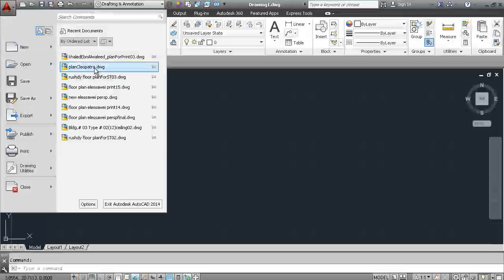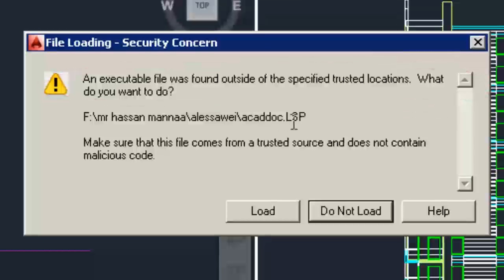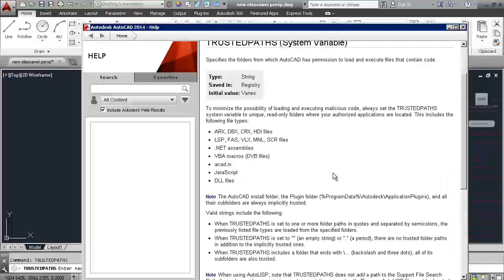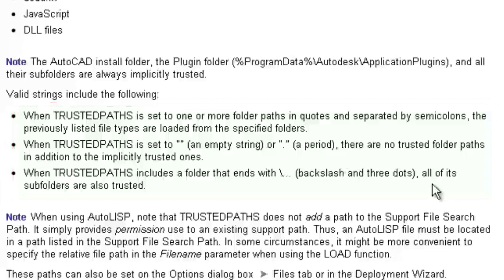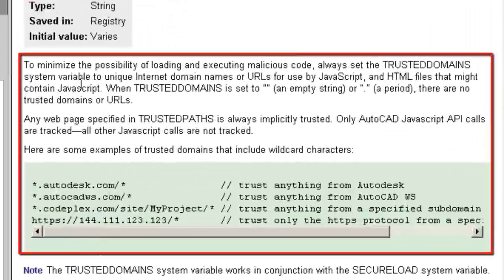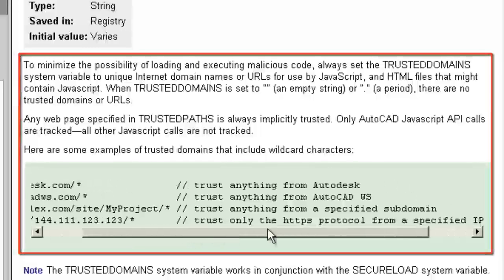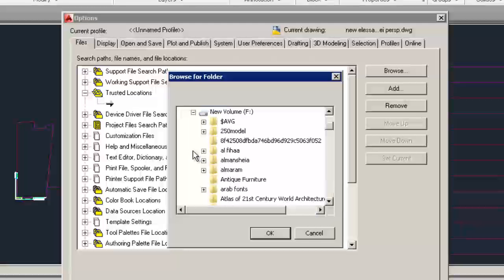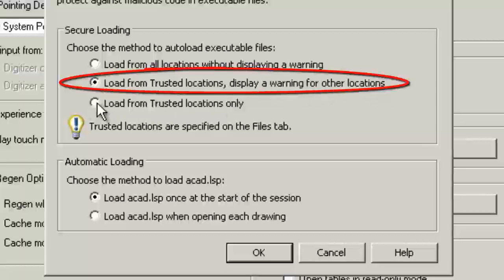Error An executable file was found outside of the specified trusted locations HOW TO FIX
Error: An executable files was found outside of the specified trusted locations. What do you want to do? AUTOCAD 2014

Hi I ‘m Sami from Fawzi academy
In this video I will show you how to fix
Error: An executable files was found outside of the specified trusted locations. What do you want to do?
AutoCAD 2014 provides new controls to enhance software security and help prevent loading and running of unauthorized or malicious AutoLISP and VBA applications.
You can also access these controls using the new TRUSTEDPATHS
• When TRUSTEDPATHS is set to one or more folder paths in quotes and separated by semicolons, the previously listed file types are loaded from the specified folders.
• When TRUSTEDPATHS is set to "" (an empty string) or "." (a period), there are no trusted folder paths in addition to the implicitly trusted ones.
• When TRUSTEDPATHS includes a folder that ends with \... (backslash and three dots), all of its subfolders are also trusted.

And You can also access these controls using TRUSTEDDOMAINS system variables. always set the TRUSTEDDOMAINS system variable to unique Internet domain names or URLs for use by JavaScript, and HTML files that might contain Javascript. When TRUSTEDDOMAINS is set to "" (an empty string) or "." (a period), there are no trusted domains or URLs.

The Files tab of the Options dialog box includes Trusted File Search Path.
A security control on the System tab of the Options dialog box provides access to new Executable File Settings.
You can allow executable files to be loaded from all search paths or only from the trusted locations specified on the Files tab. And, you can choose to display a warning before loading executable files outside the trusted locations.